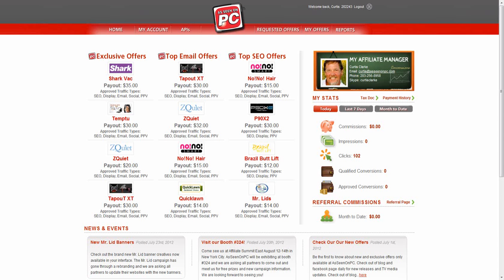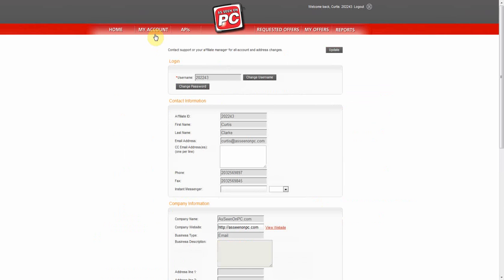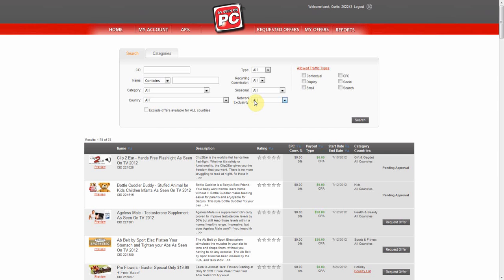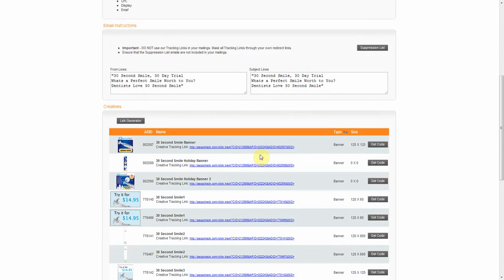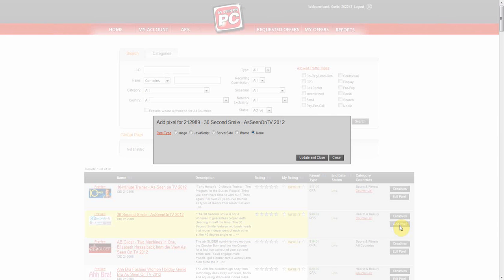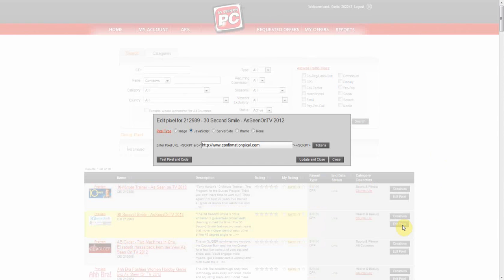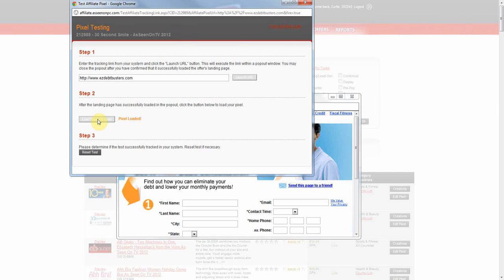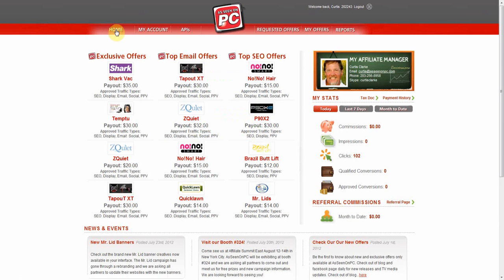As Seen On Pc Affiliate Center Tutorial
Get familiar with the As Seen On Pc back end system. Learn how to track your commissions, find valuable offers and much much more using the As Seen On Pc affiliate interface. If you have any questions, please contact your As Seen On Pc affiliate manager.